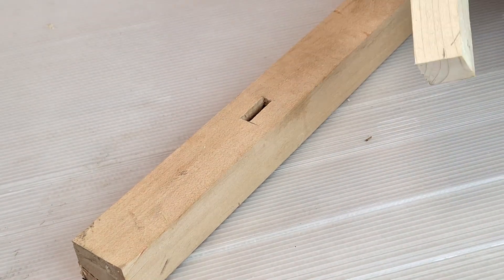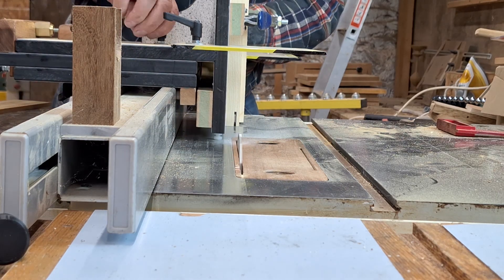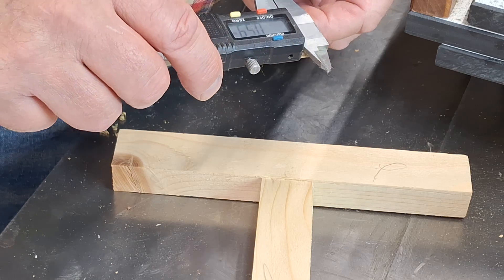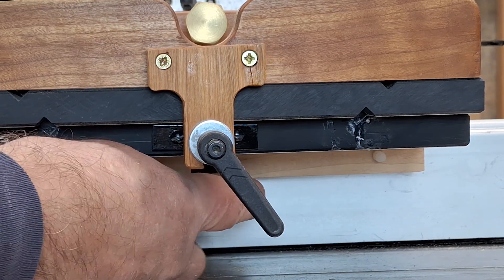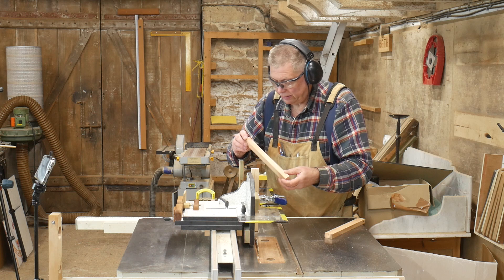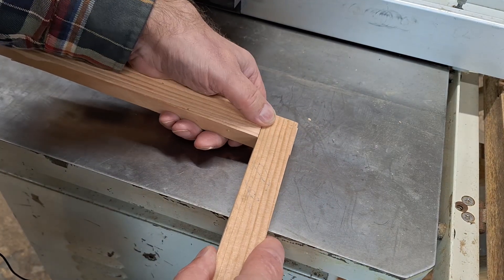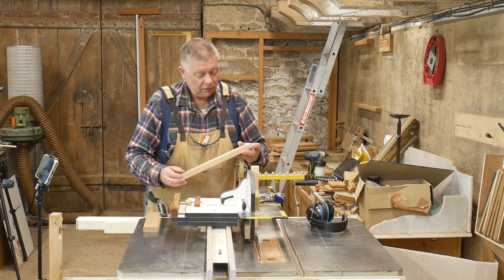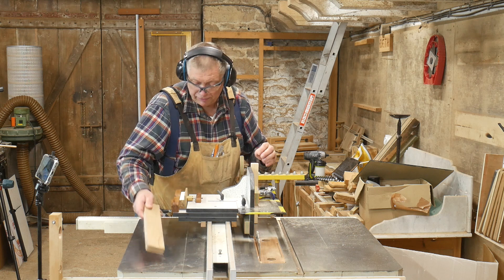The Ultimate Tablesaw Tenon Jig - Part 7: Cutting basic Tenons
Part 7 of the 8-Part series detailing the construction and use of the best tablesaw tenon jig in the world :)
Now that the jig is operational it's time to cut some basic tenons.